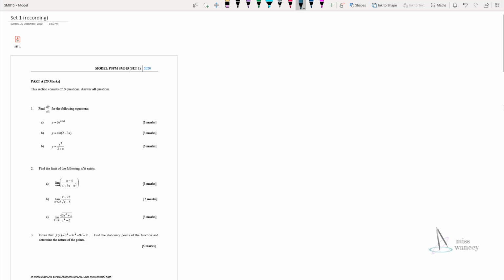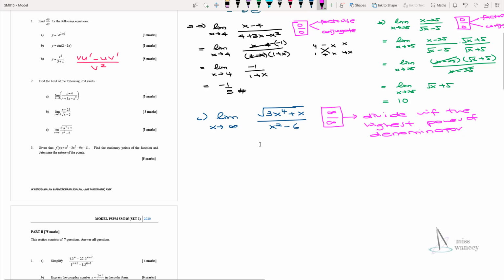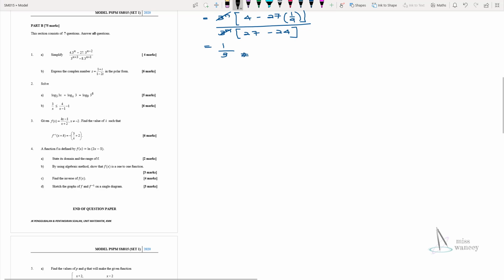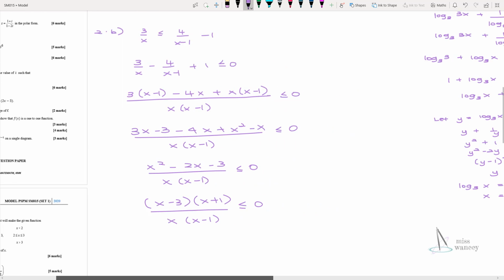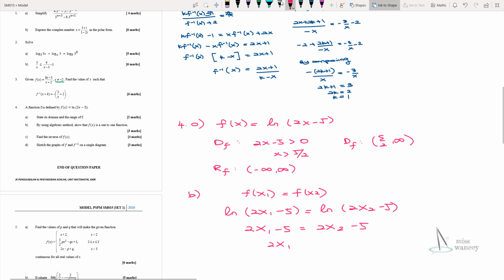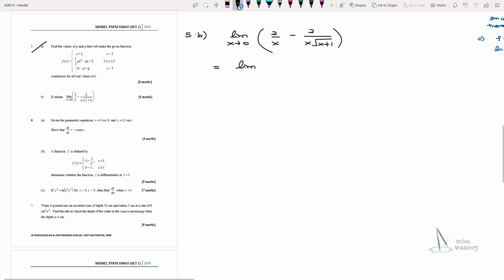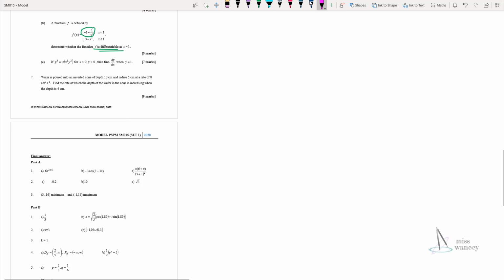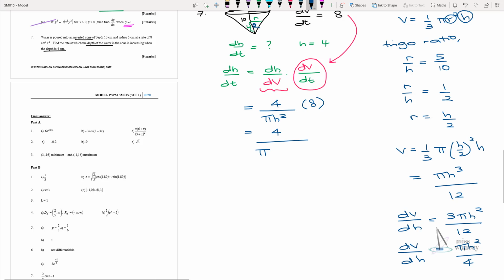Revision Week (Set 1)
Timestamp for the questions:

Part A:
Q1 0:51
Q2 5:08
Q3 13:54

Part B:
Q1 18:00
Q2 25:12
Q3 34:48
Q4 39:21
Q5 46:30
Q6 54:08
Q7 1:06:52